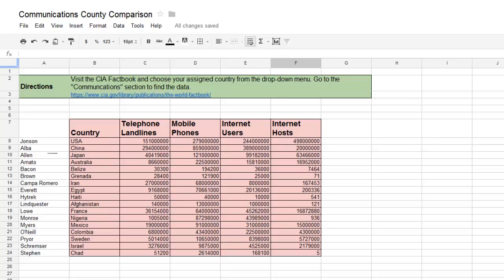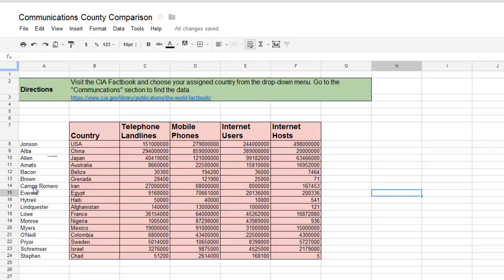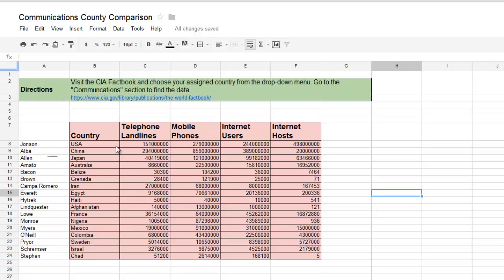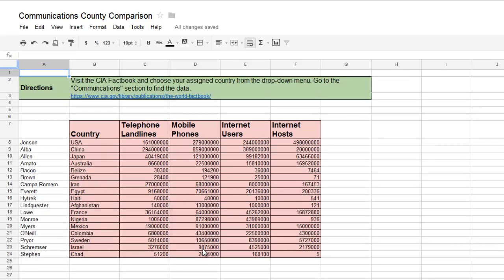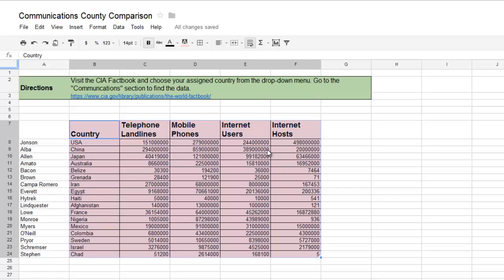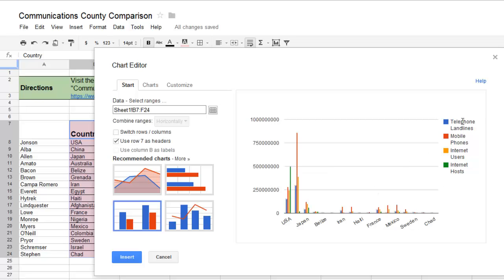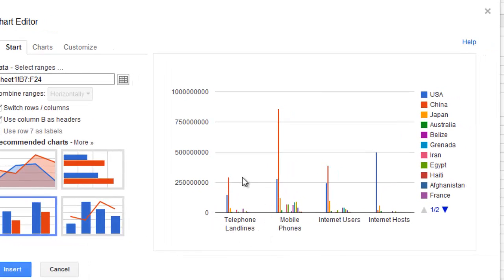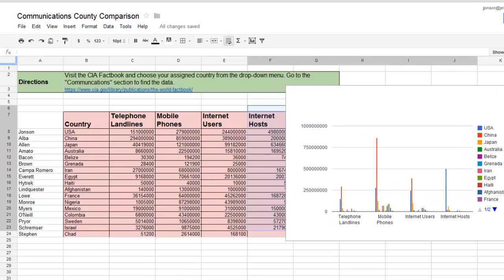Collaborative Spreadsheets & Google Docs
See a classroom example which uses a collaborative spreadsheet.